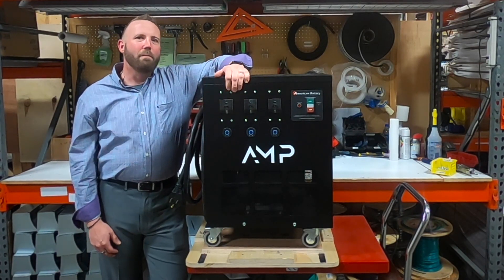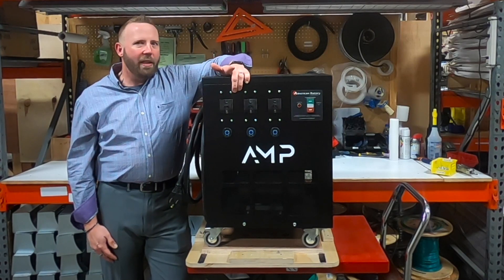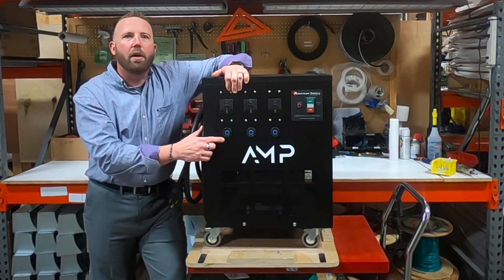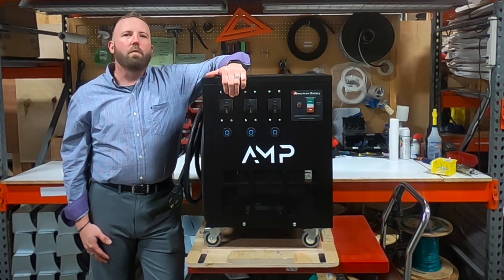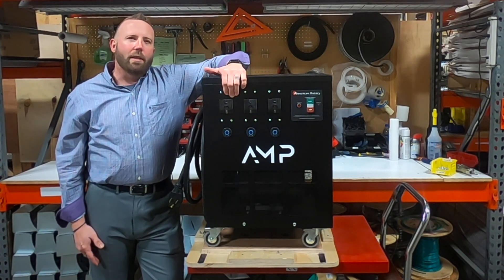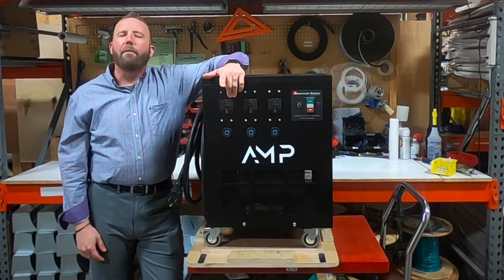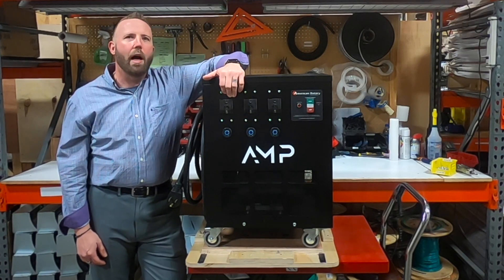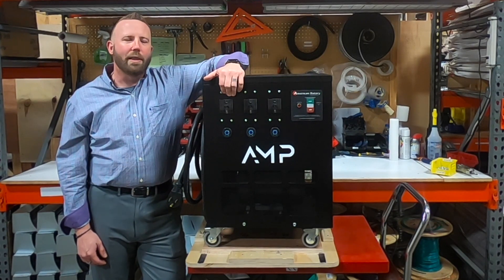AMP Mobile Phase Converter Overview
In this video, we give you an overview of the AMP Mobile phase converter.

The AMP Mobile rotary phase converter is plug and play ready for a quick and cost-effective installation. Equipped to run 208-250V equipment.

The AMP unit comes standard with one 3 phase breaker, one 3 phase receptacle, a 6-foot single phase input cord with plug and installed casters for a fully mobile phase converter. These built-in features allow this unit to be little to no installation costs!

In addition, this unit comes built with our top of the line Smart Series features to run any and all load types making this unit fully versatile for your needs!